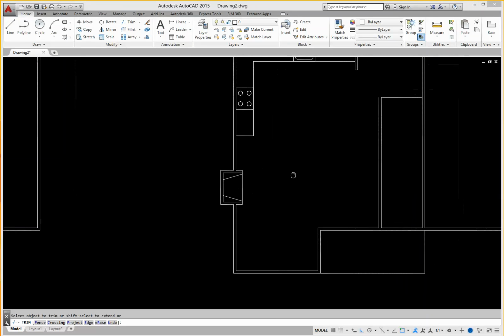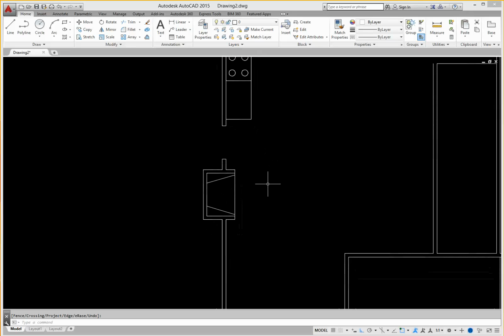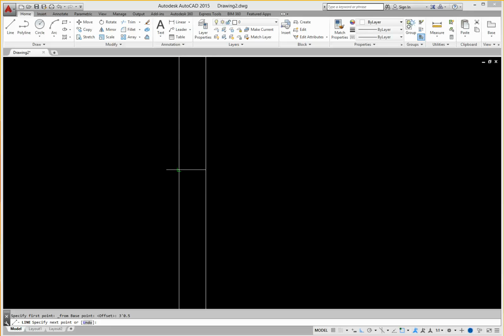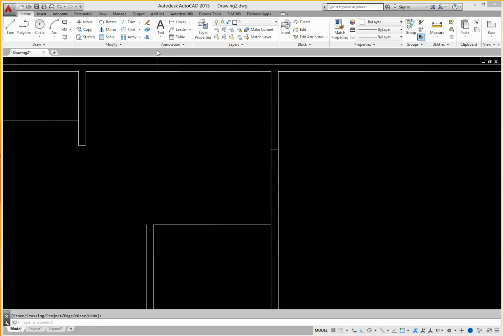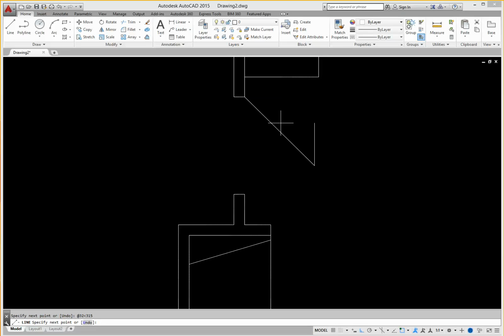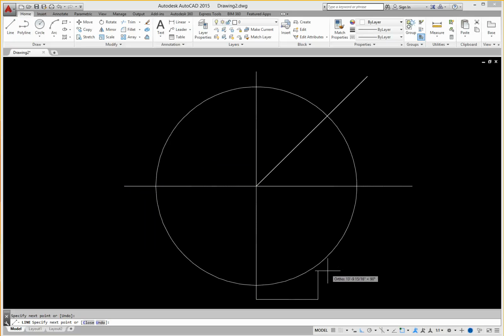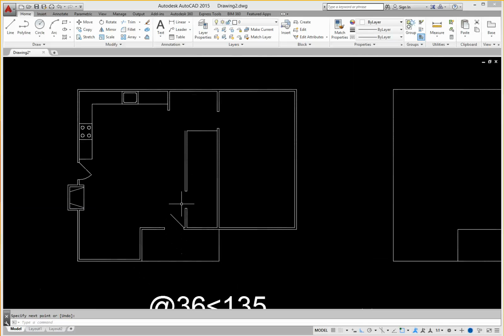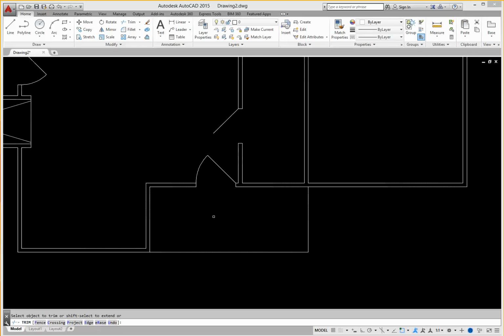AutoCAD in 20 Hours (ribbon) 1.17